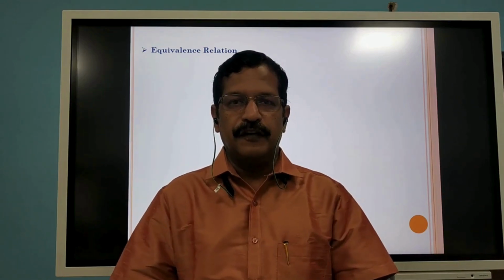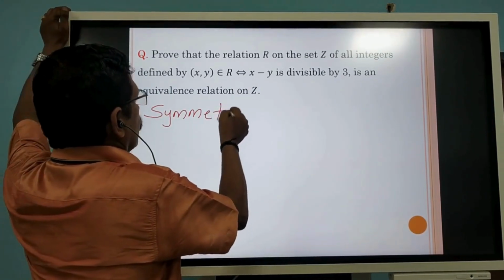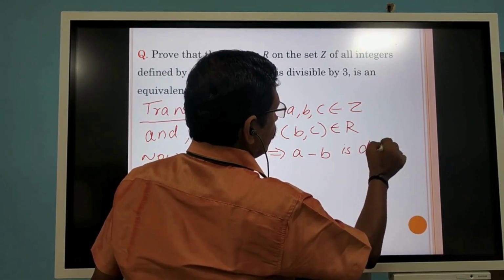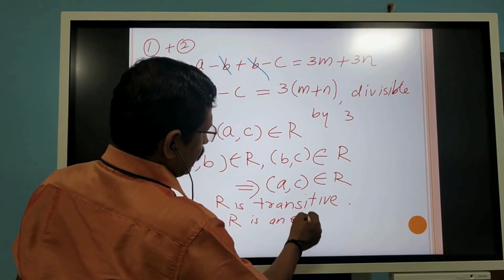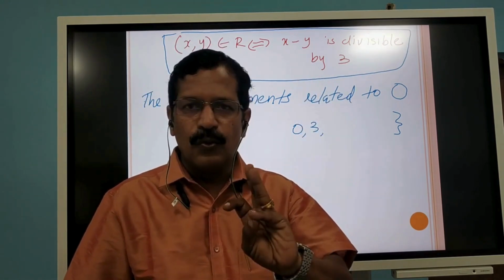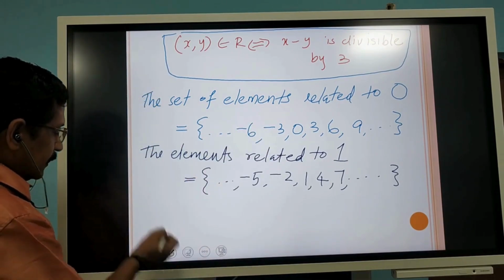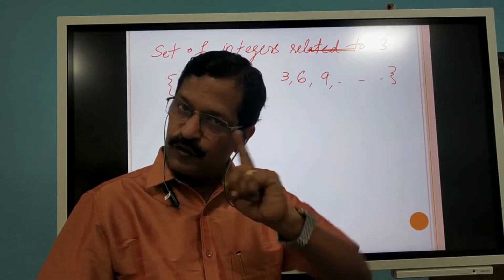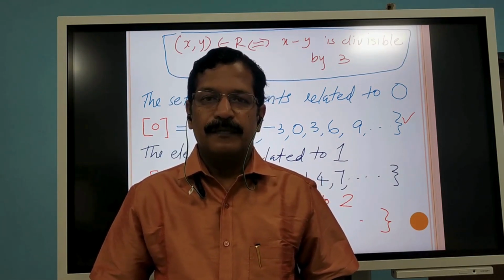Equivalence Relation | Relations and Functions Class 12 Maths Chapter 1 | Video 3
Learn Equivalence Relation in Class 12 Maths Chapter 1 Relations and Functions with clear explanation, examples, and NCERT solutions in this video. This is Video 3 of our Relations and Functions series, covering the definition of equivalence relation, reflexive, symmetric, transitive properties, solved examples from NCERT, and extra questions for board preparation. Understand equivalence relations deeply to strengthen your concepts for upcoming board exams and competitive entrance tests like JEE and CUET. CBSE Chapter 1: Relations and Functions.
• This video explains equivalence relation in class 12 maths chapter 1 relations and functions with detailed examples.
• Students will learn what is an equivalence relation with solved NCERT questions for class 12 maths.
• In this class 12 maths relations and functions video 3, equivalence relation is explained with reflexive, symmetric, and transitive properties.
• This is an important topic of relations and functions chapter 1 class 12 maths for board exams and JEE preparation.
• Watch this equivalence relation video lecture for class 12 maths chapter 1 relations and functions to score full marks.
• Equivalence relation is covered in class 12 maths chapter 1 NCERT solutions in this video 3.
• Relations and functions chapter 1 video 3 equivalence relation class 12 maths is explained in simple language.
• This class 12 maths video on equivalence relation covers NCERT exercise questions and additional examples.
• Learn relations and functions chapter 1 equivalence relation video 3 class 12 maths in this lecture for CBSE students.
• Equivalence relation class 12 maths relations and functions chapter 1 video is useful for revision before exams.